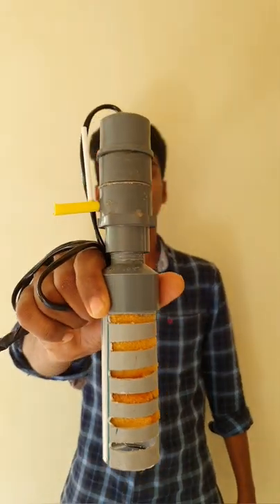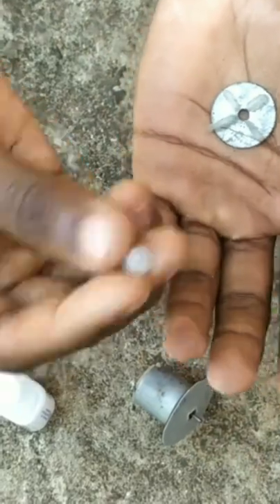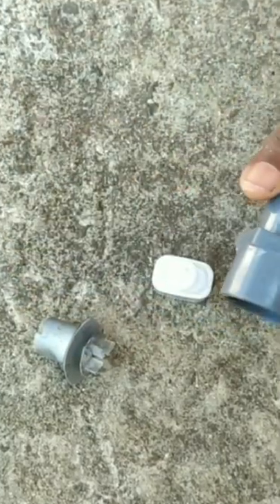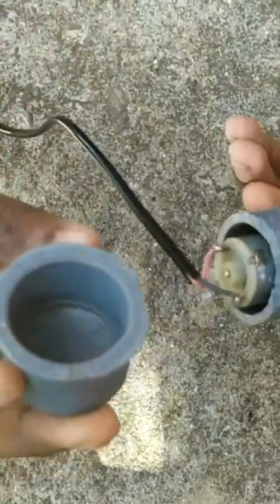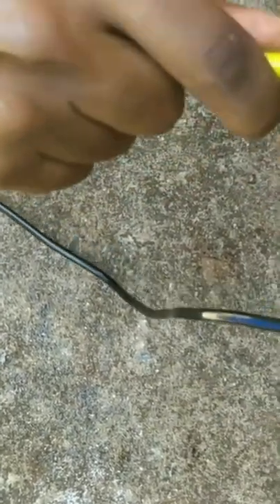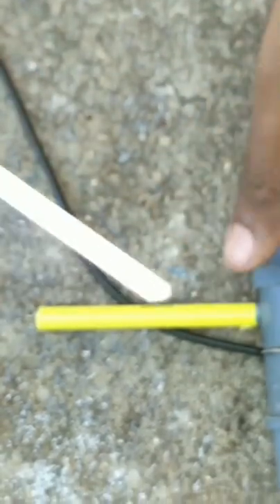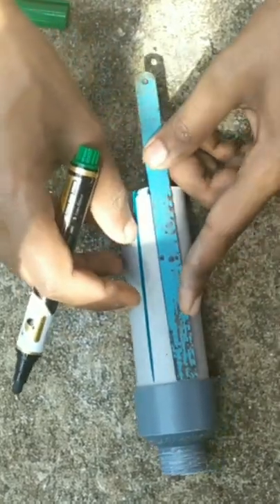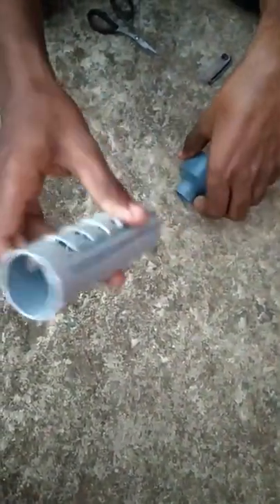How to make a internal filter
Making a internal filter at home
With 12v dc motor